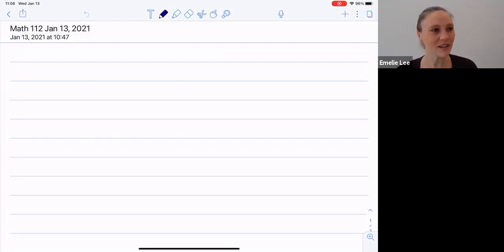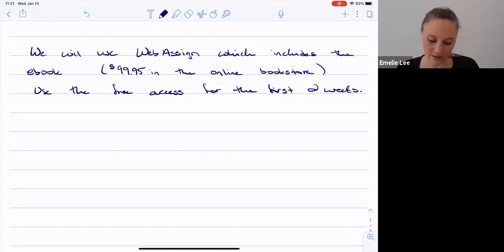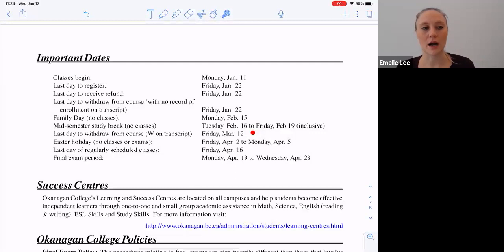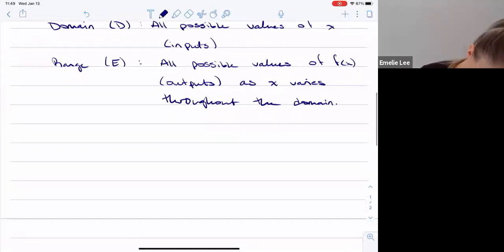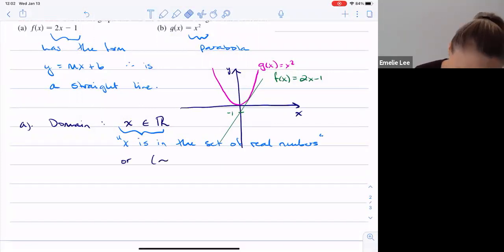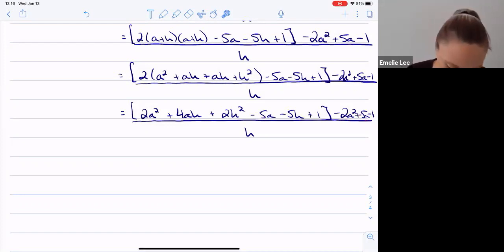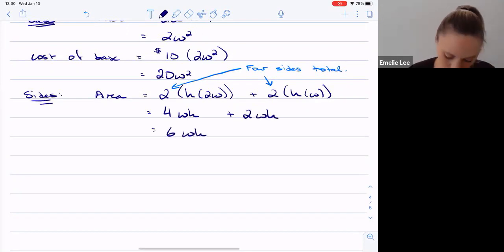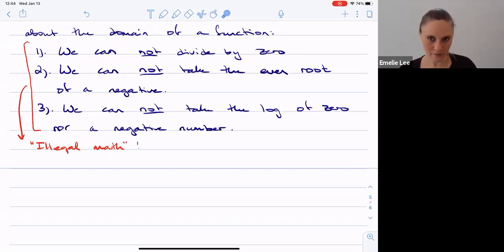Math 112 Jan 13 Introduction and Four ways to represent a function